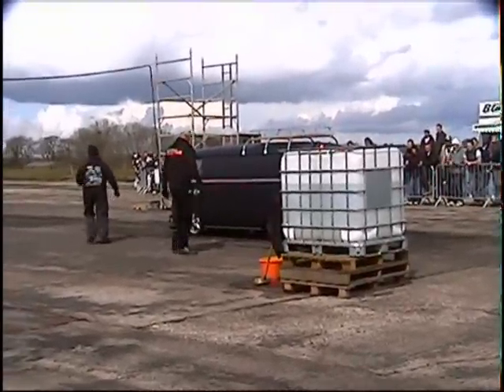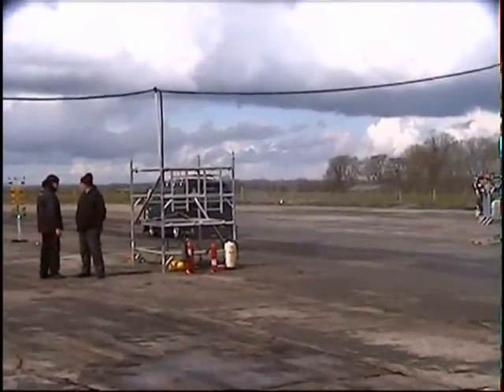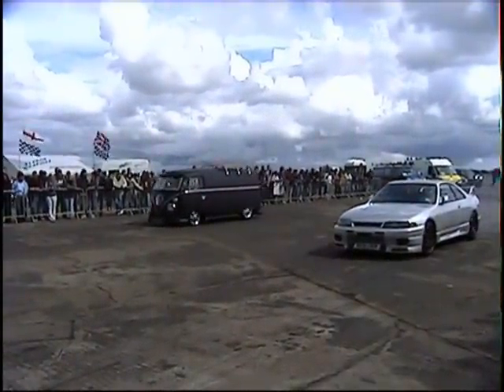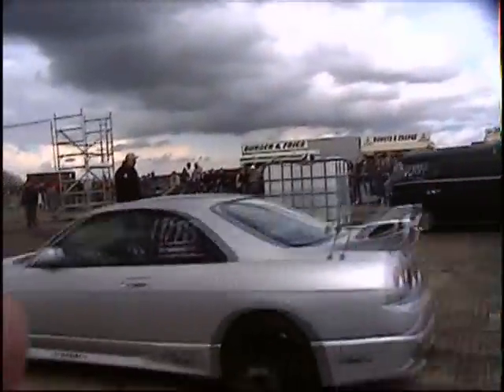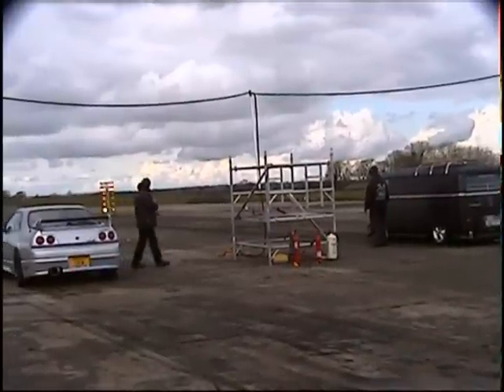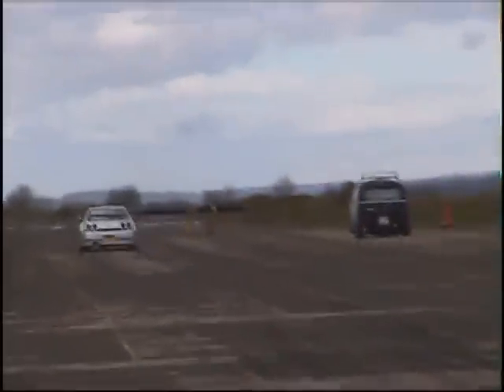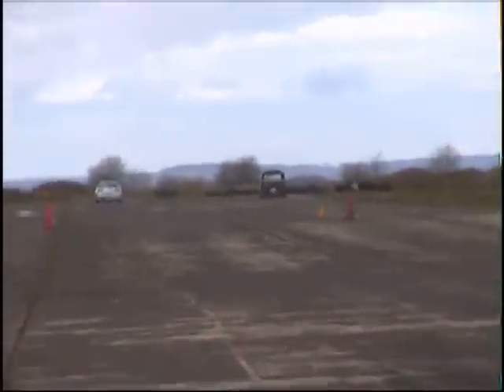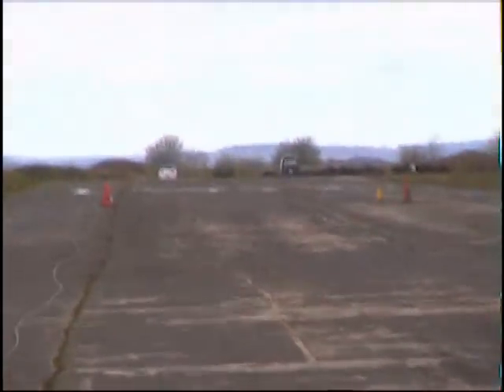vw splitty drag racing a skyline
drag racing